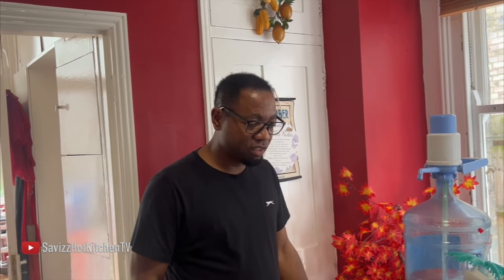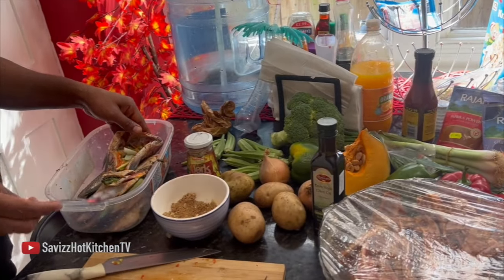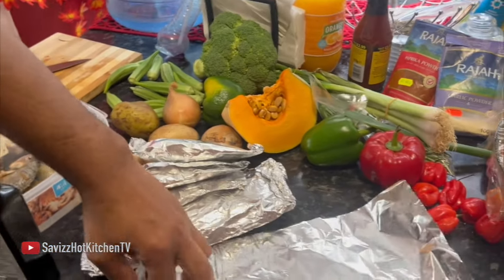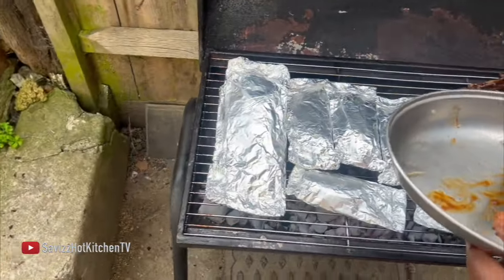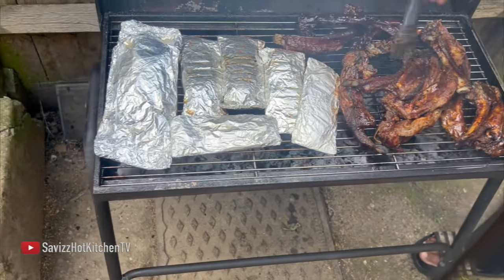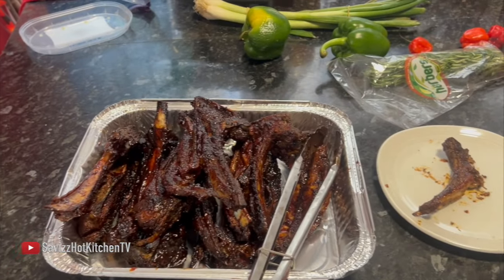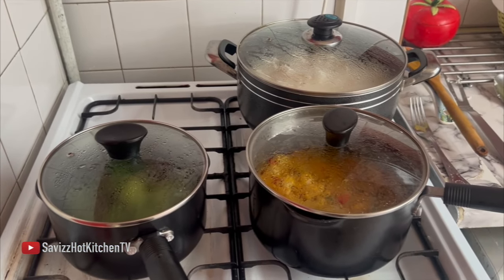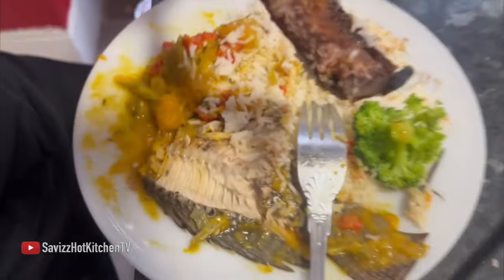How to cook Jerk Fish & Jerk bbq Lamb Rib wt White Basmati Rice and Broccoli -Jamaican style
Lovely Jerk Fish n BBQ Lamb served with white Basmati rice n broccoli 🥦